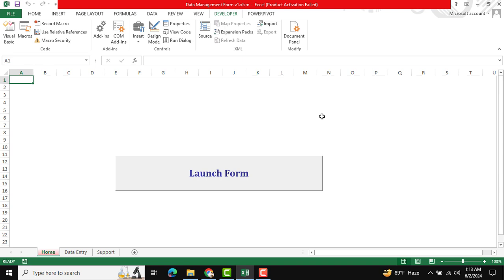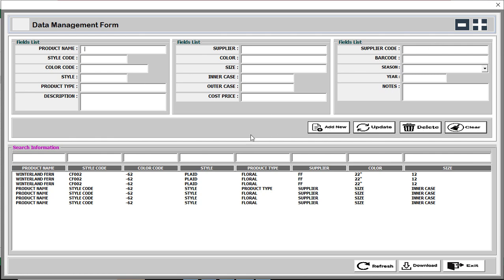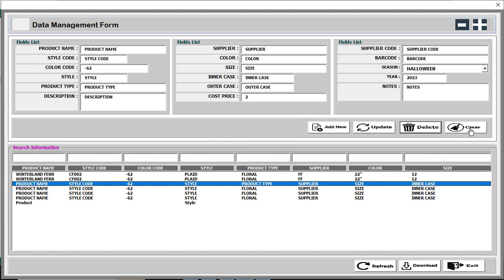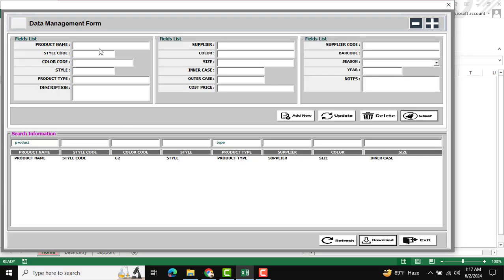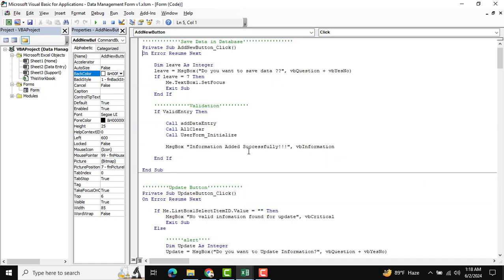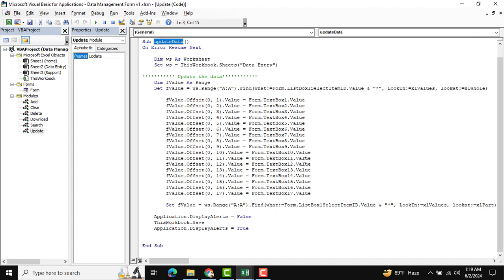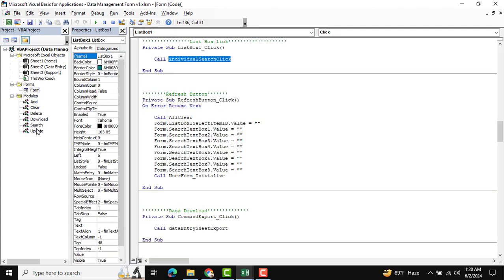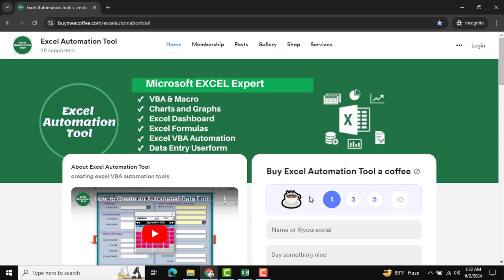Dynamic data entry userform with multiple fields search facility in Excel VBA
This Excel UserForm is a powerful tool designed to streamline data management within Excel spreadsheets. It provides a user-friendly interface to efficiently input, modify, and manage data in a dynamic and interactive.